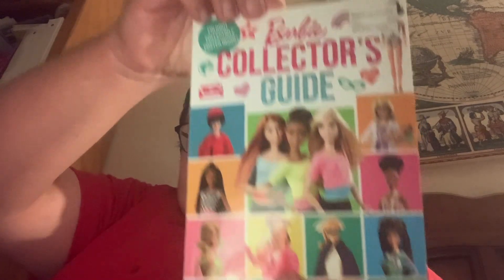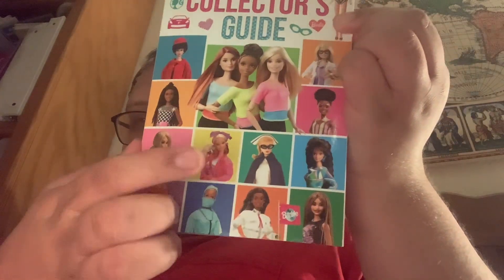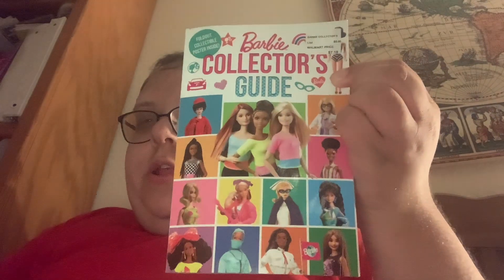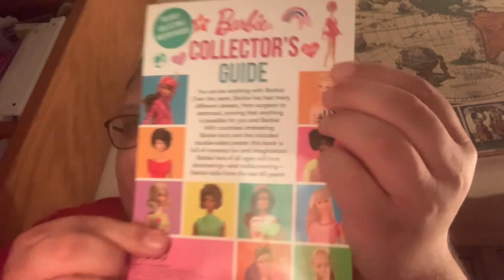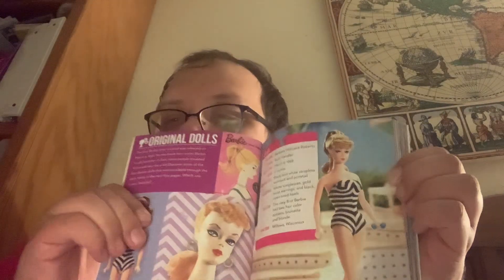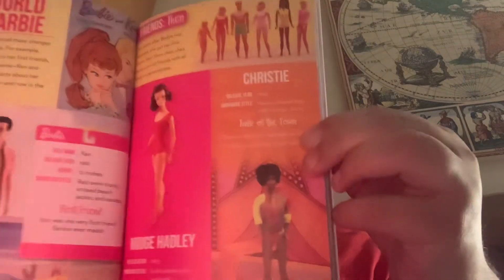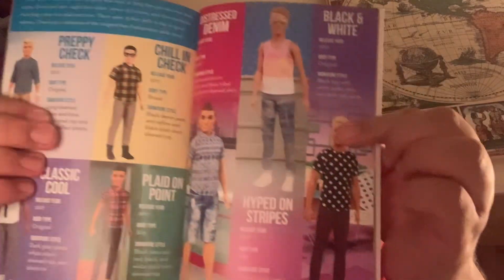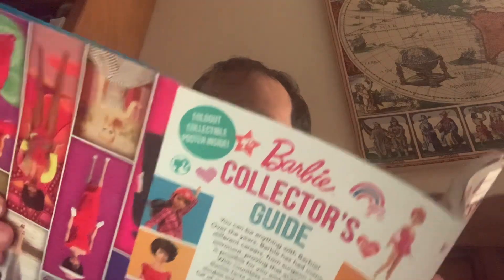Barbie collectors guide